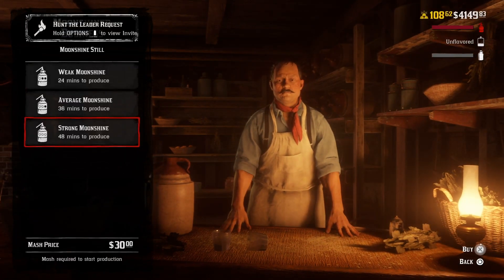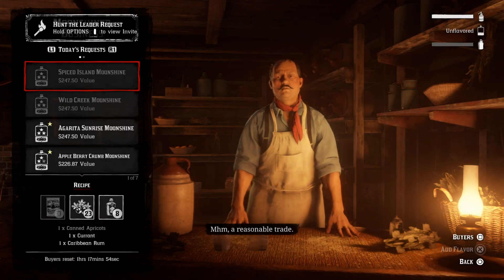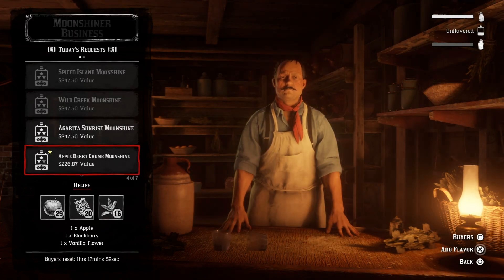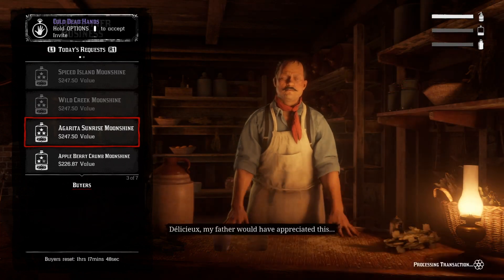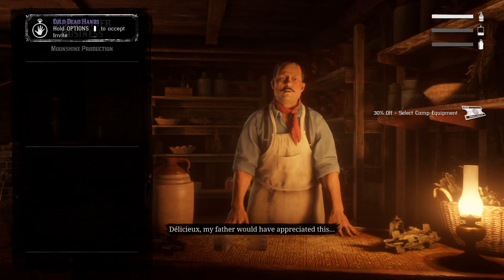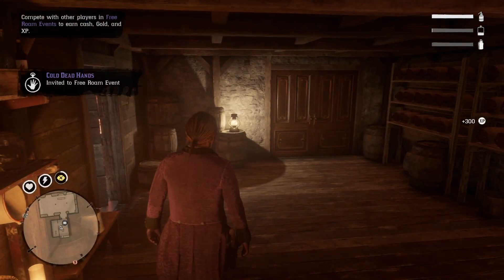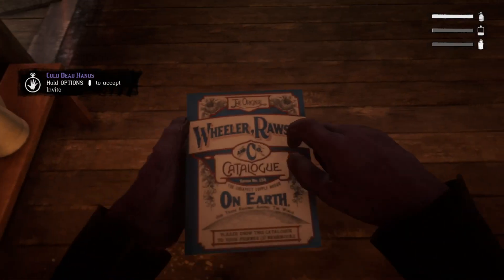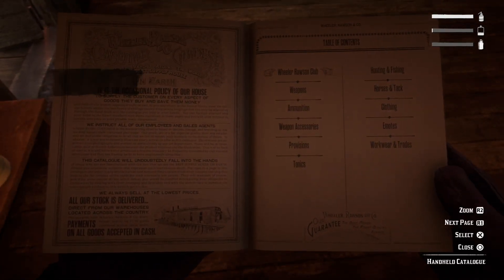The BEST Role In Red Dead Online! (Lazy Money Method!)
Apparently you don’t need to get your catalogue out in the shack to prevent being kicked... apparently you don’t get kicked whilst you’re in your shack anyway. Thanks Bad Wolf!

Here’s a Red Dead Online video showing you how you can make a decent amount of money in online without having to do much.

In order to start a moonshine you’ll need to achieve rank 5 in the trader role, then you can start a moonshine business. You will need to level up your moonshine business in order to make the most money but that shouldn’t take too long...